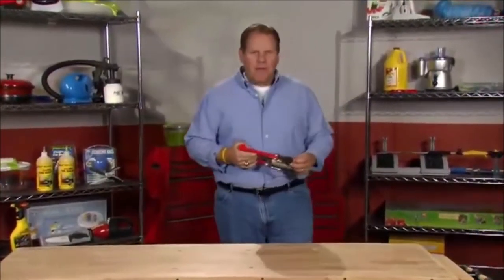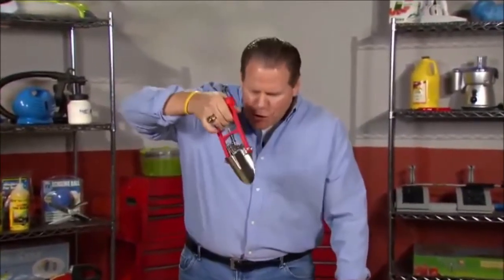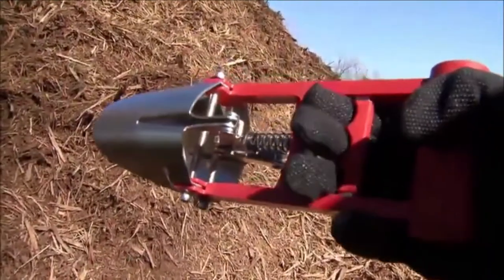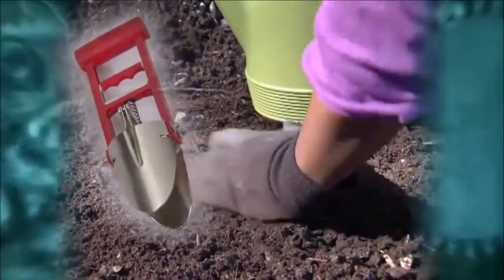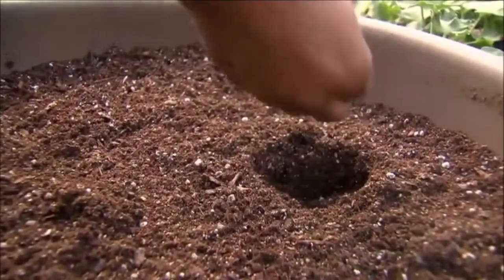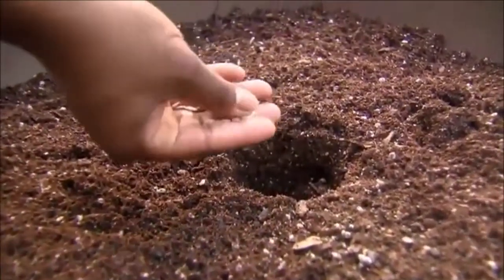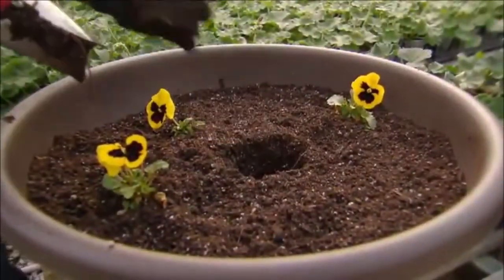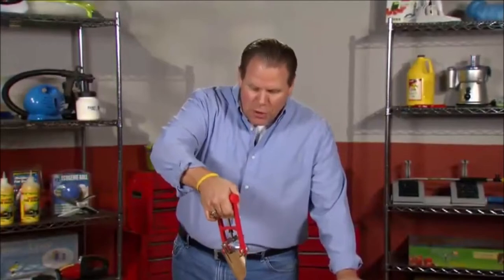Bulb Planter On Steroids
Best Bulb Planting Tool -  The Dirt Snatcher makes short work of planting bulbs, flowers and small plants.  Dubbed the "Mini Post Hole Digger".